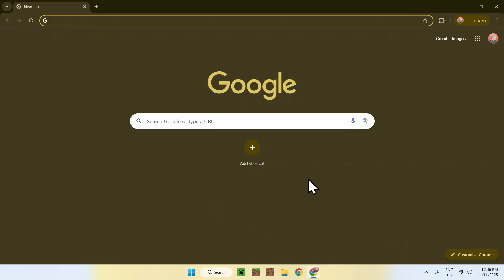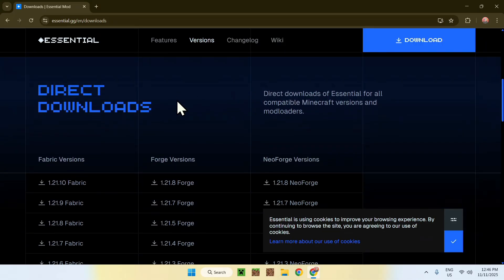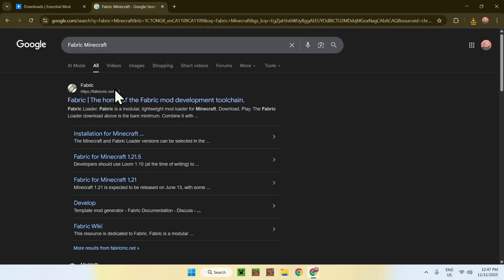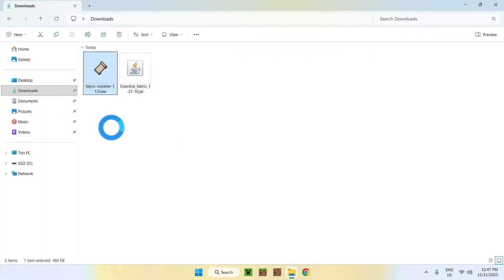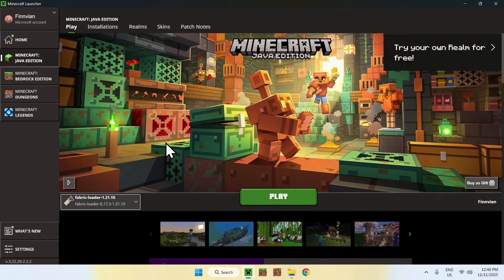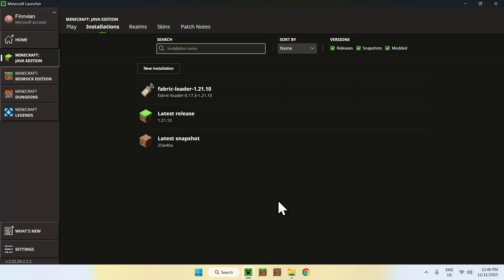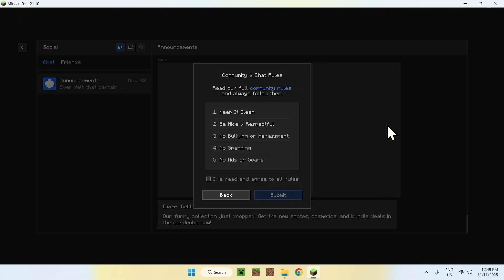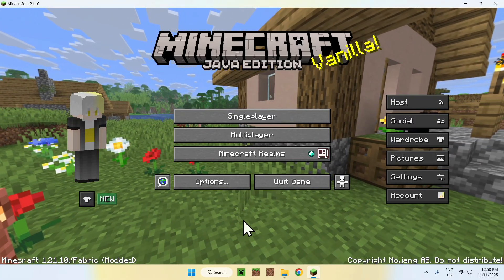How To Download And Install Essential Mod For Minecraft Java 1.21.10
[ Information ]
Essential is a Minecraft mod that gives quality of life changes that changes the gaming experience. For example, Essential has world hosting to play together without the need of a server, change skins instantly, add more communication methods and much more.

- Finnvian